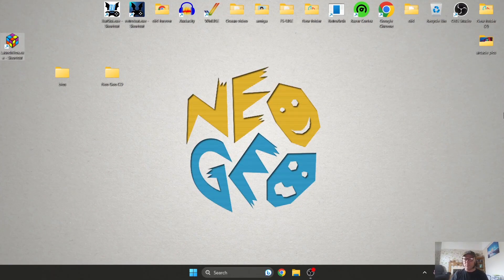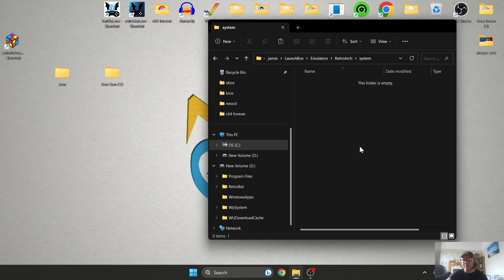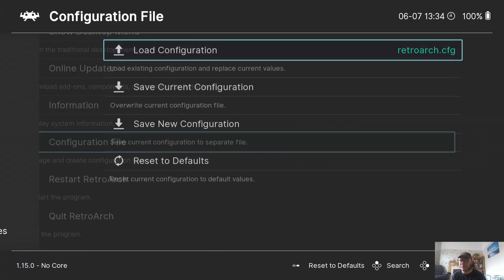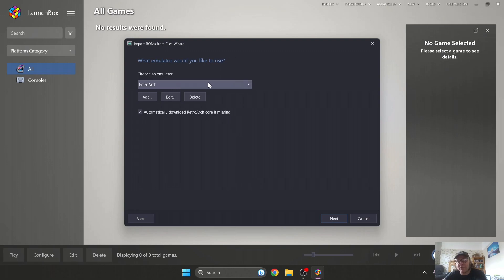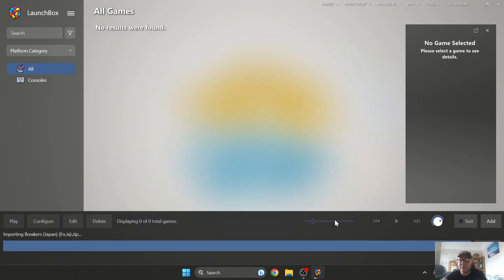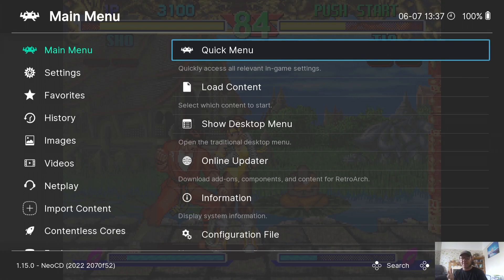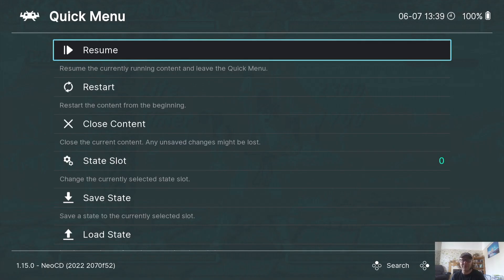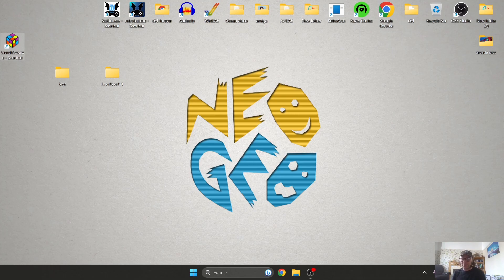Launchbox: How To Setup Neo Geo CD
In today's setup guide, we are looking at getting you up and running with SNK Neo Geo CD in Launchbox. I am using the Neo Geo CD Retroarch Core.